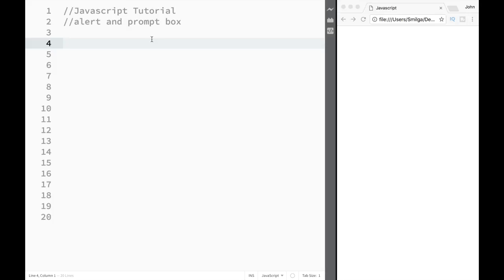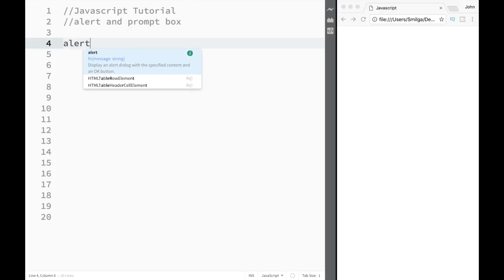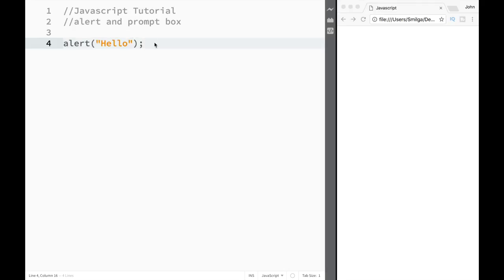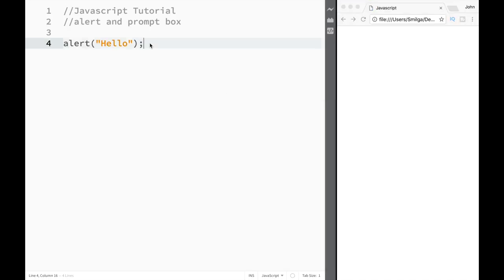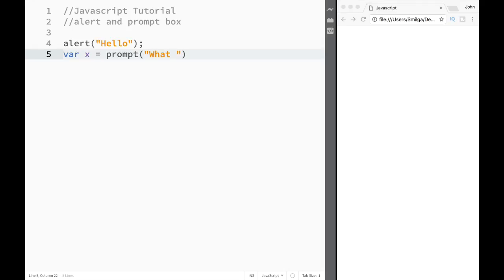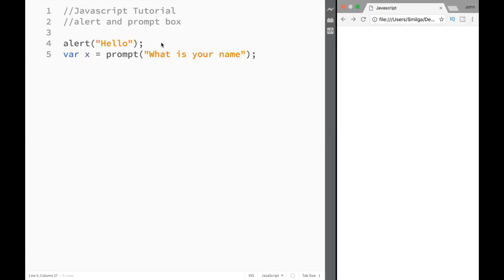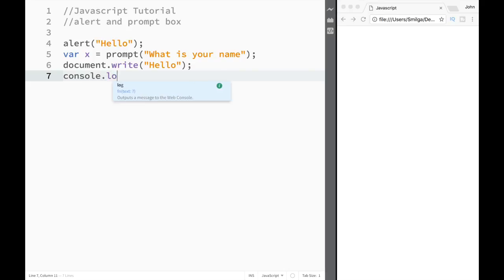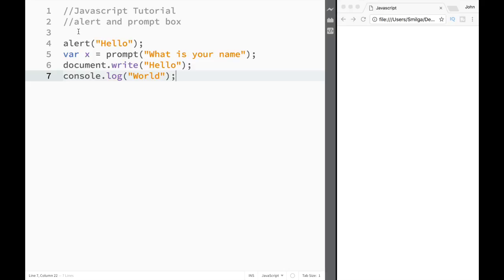Javascript Tutorial for Beginners - alert and prompt